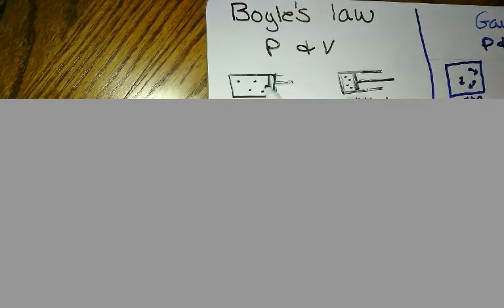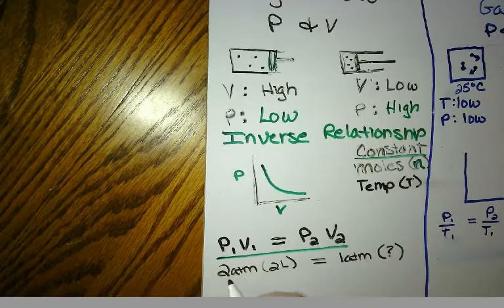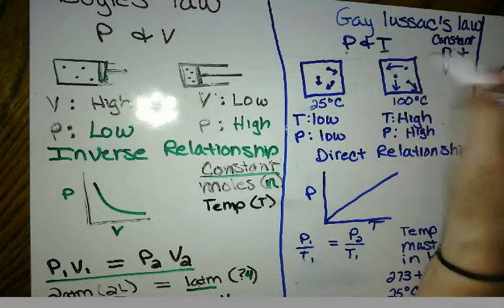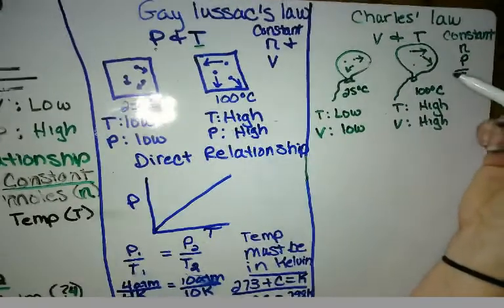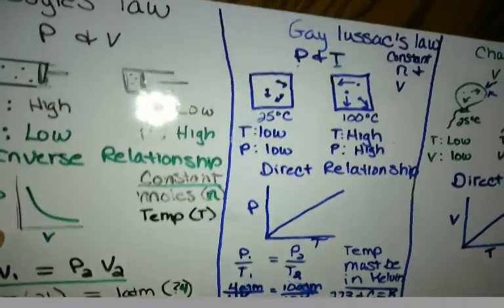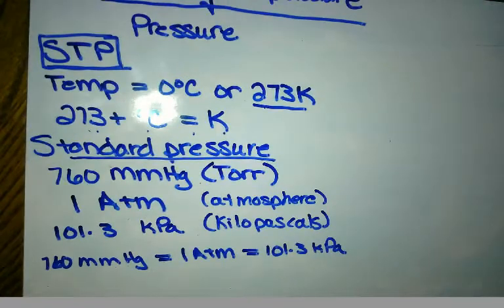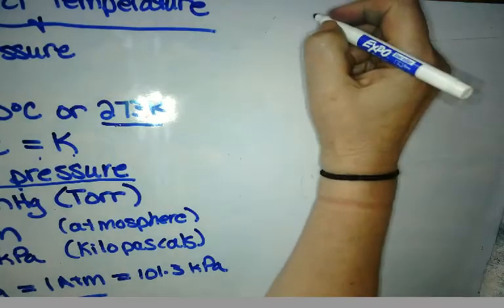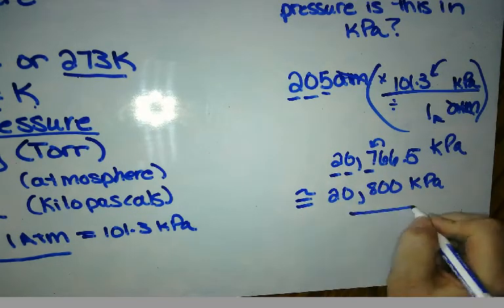Gas laws and conversions